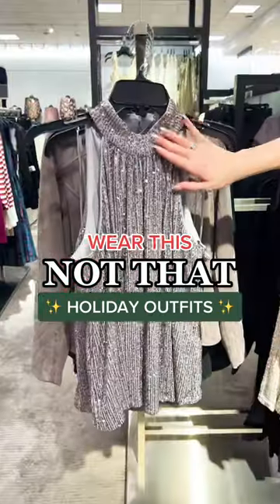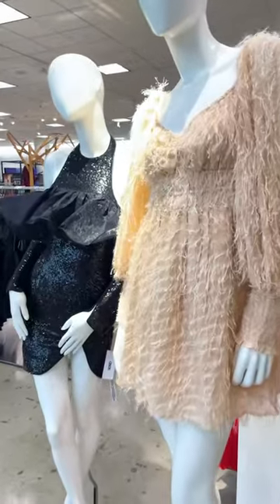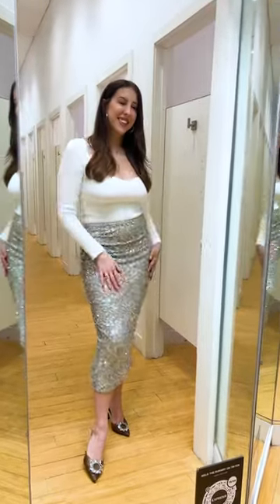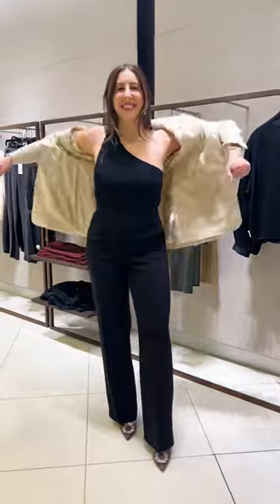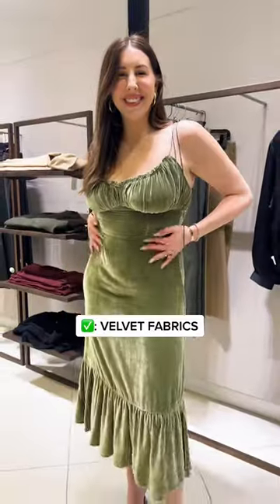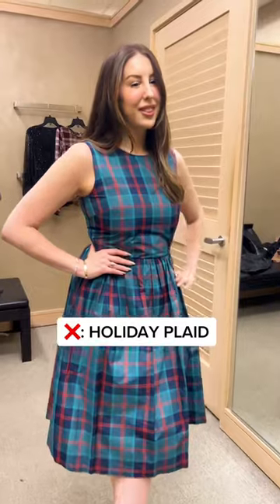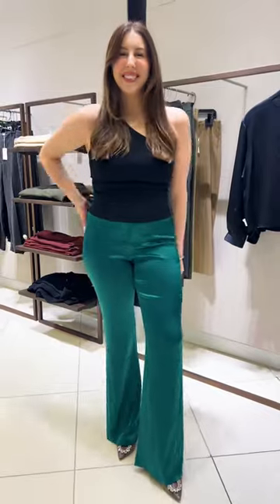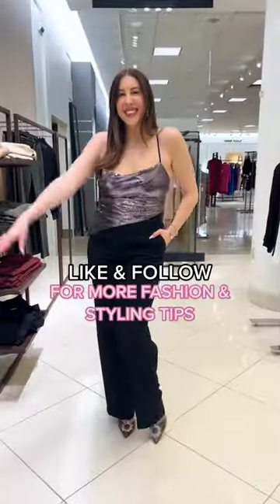how to dress for the holidays 🎄 Video by stylingwithkenzie